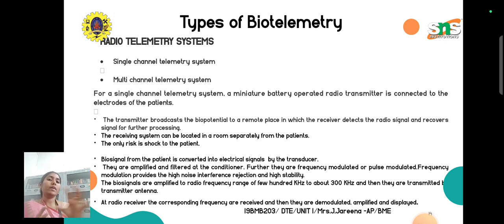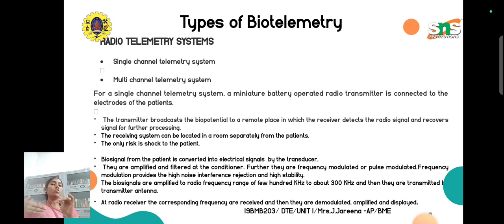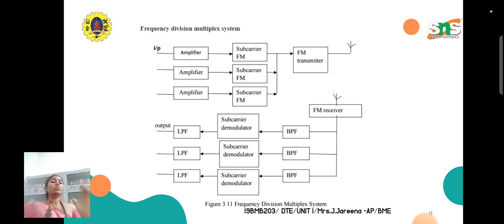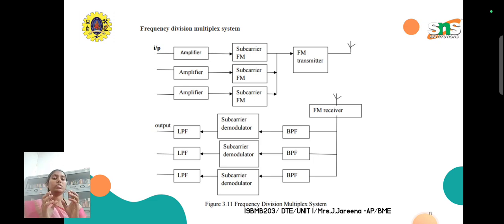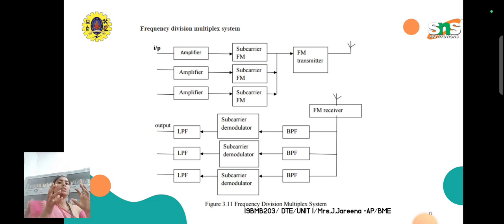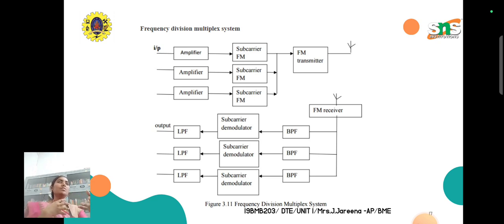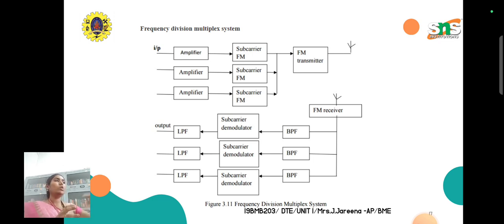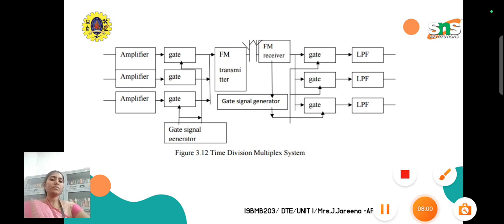Single channel and Multichannel biotelemetry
This lecture covers the principles of single-channel and multichannel biotelemetry, exploring how these systems transmit physiological data from the body to remote monitoring devices for real-time analysis and diagnostics. It highlights applications in medical research and patient care